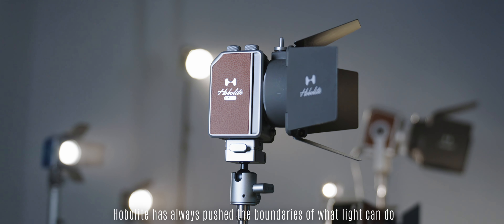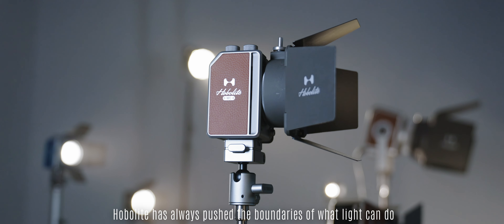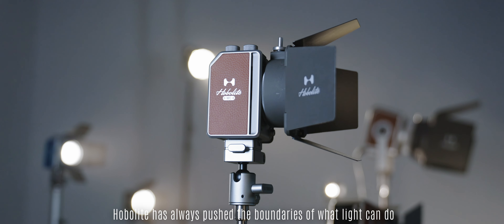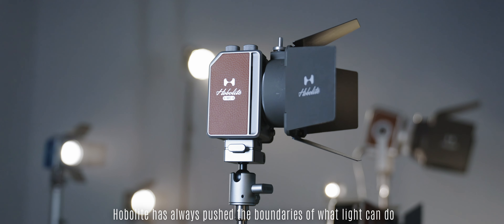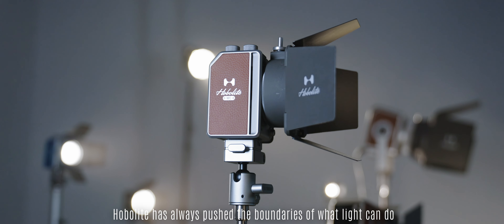Introducing Harlowe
Introducing Harlowe. Born from our roots as Hobolite, Harlowe is the next step in our creative evolution—unlocking new heights, dreams, and possibilities. Paying homage to the golden age of cinema, Harlowe honors the journey of our greatest creative adventures, guided by the light you shine.

We’re still the brand that believes your light can be bold, powerful, and beautiful - now with a vision to unlock creative potential with tools that inspire and elevate your craft.

Welcome to Harlowe.